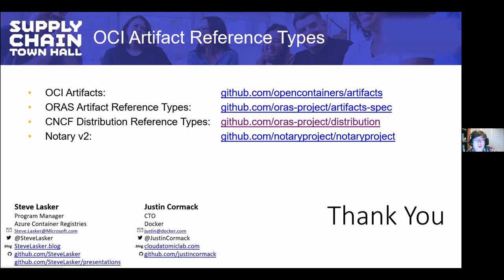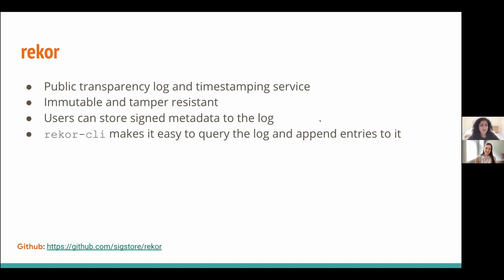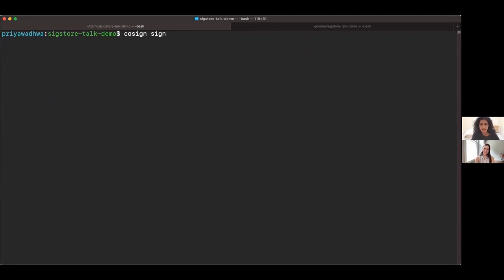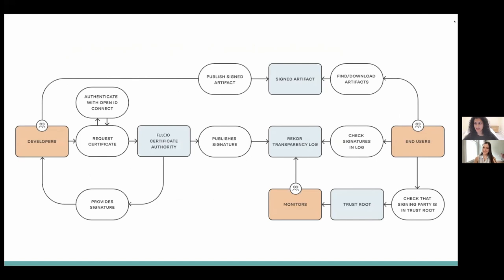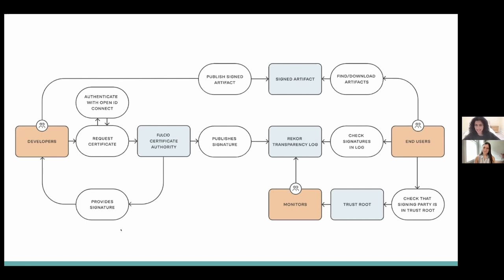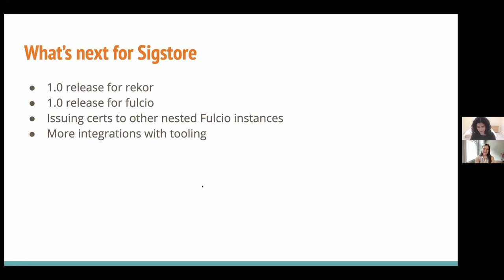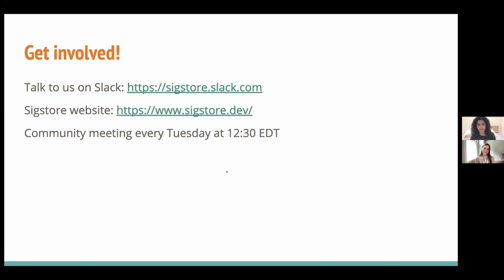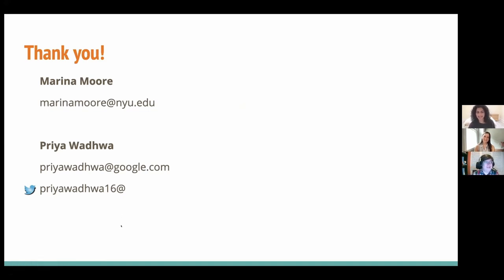Software Supply Chain Integrity with Sigstore - Marina Moore & Priya Wadhwa, Google